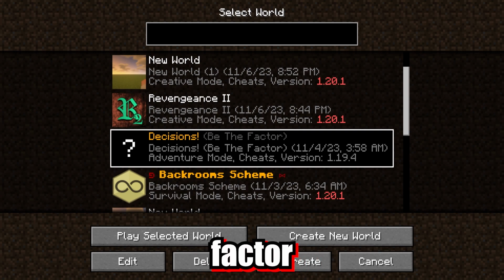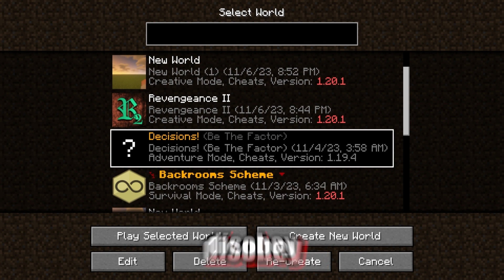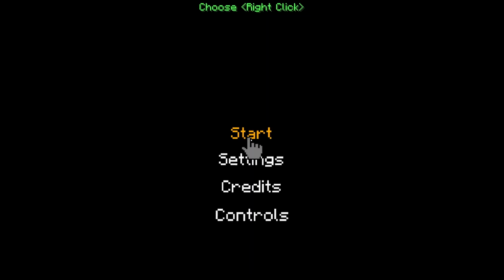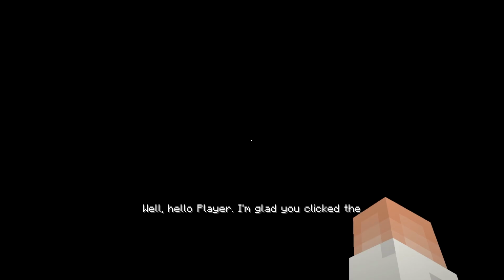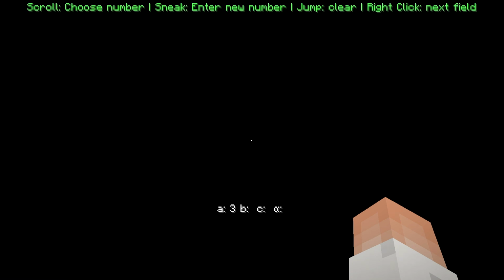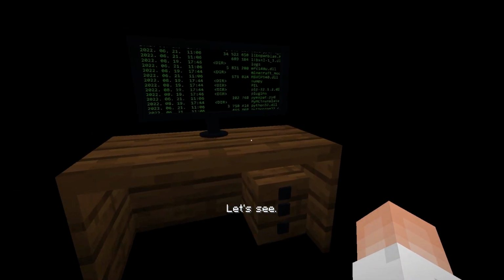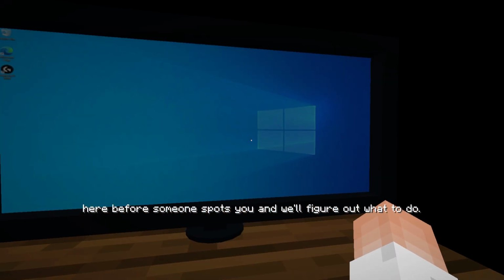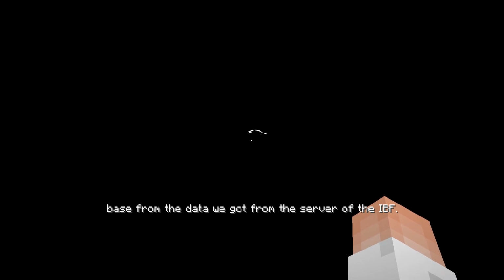Minecraft but you make your own DECISIONS!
Hey, what is going on gamers, in today's video... we make some decisions in Minecraft! This map is fun and interesting and I recommend you giving it a try, let me know your outcome down below!